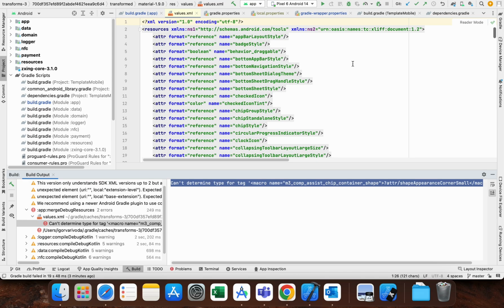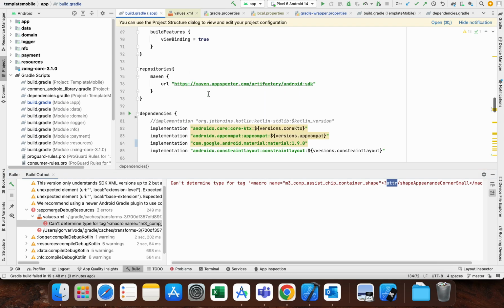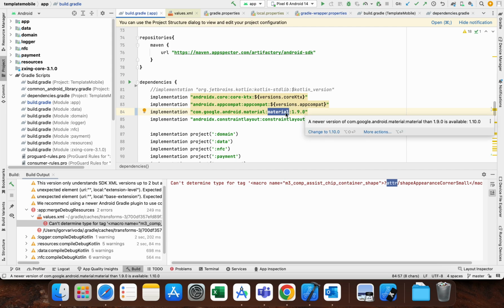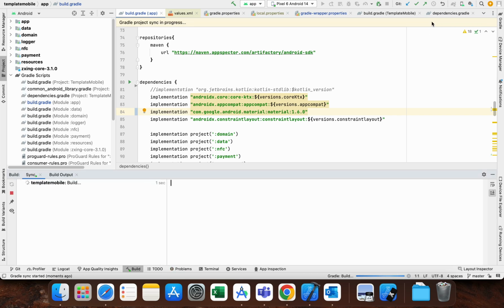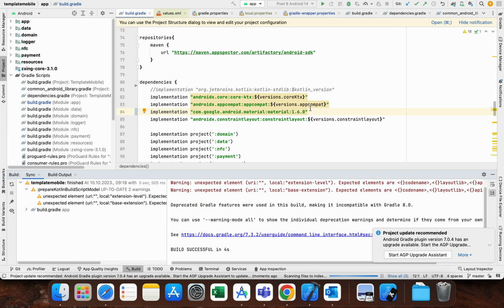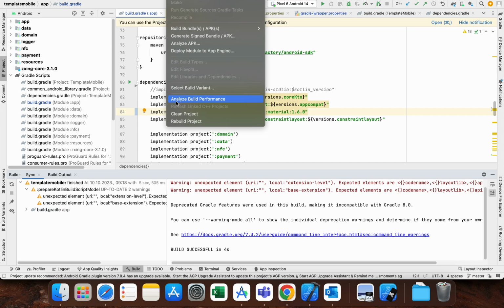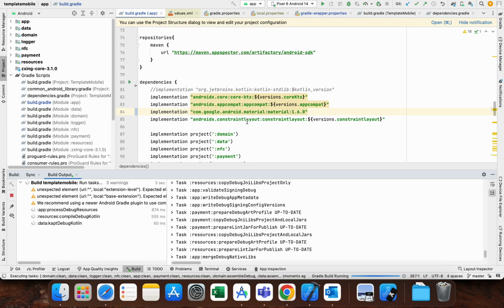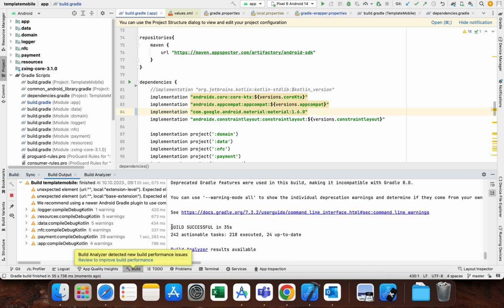Can't Determine Type for macro name attr - Android Studio FIX 2023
Are you struggling with the perplexing Android Studio error message, "Can't determine type for tag 'macro name="m3_comp_assist_chip_container_shape"?attr/shapeAppearanceCornerSmall' macro?" You're not alone! In this step-by-step tutorial, we'll walk you through the process of diagnosing and resolving this common issue in Android app development.

Happy coding! 💻🎉